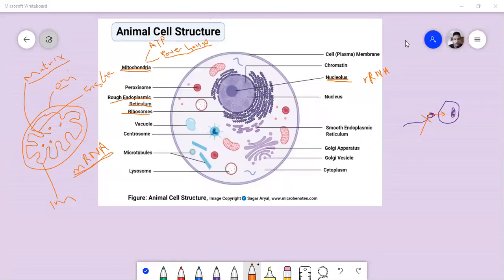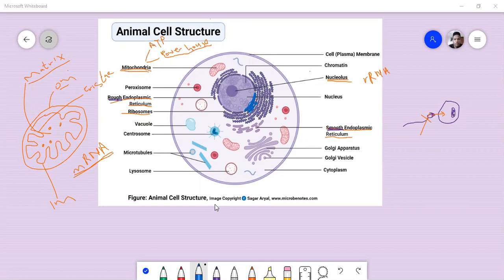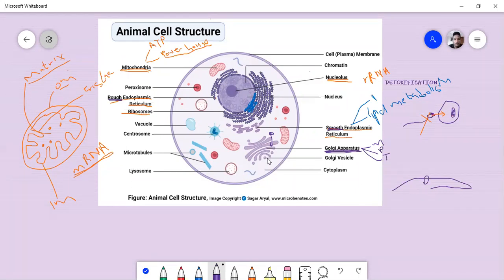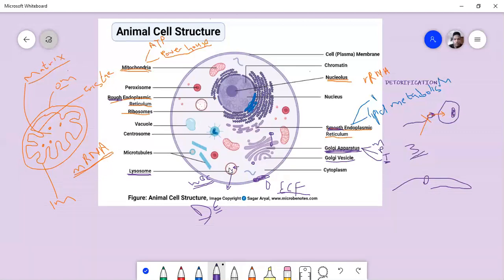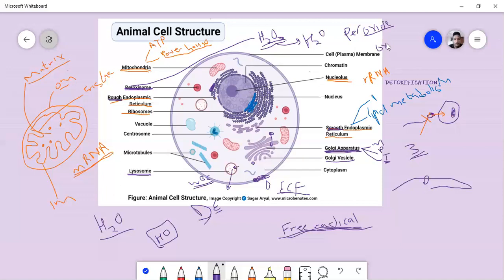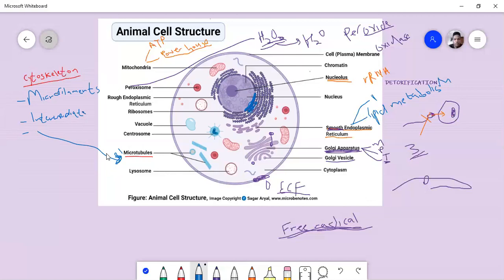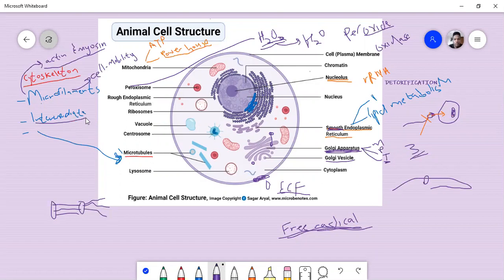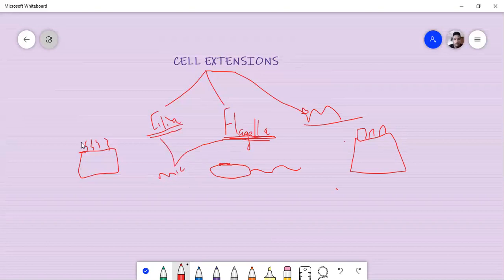CELLS PART 04